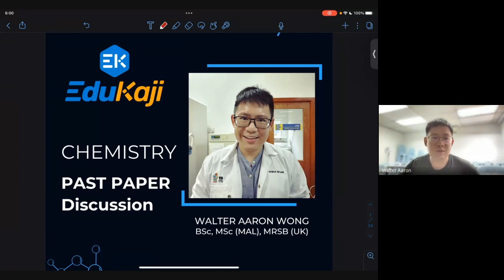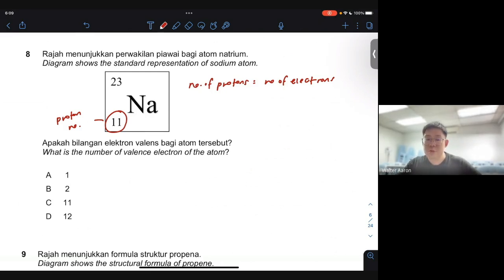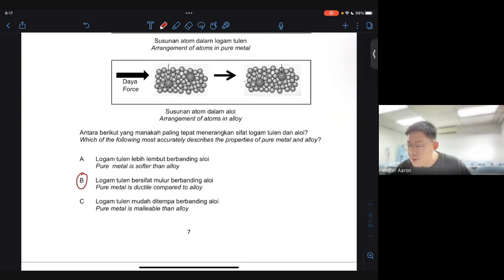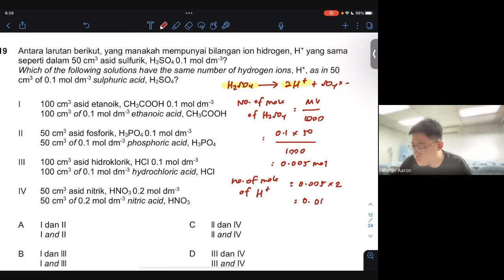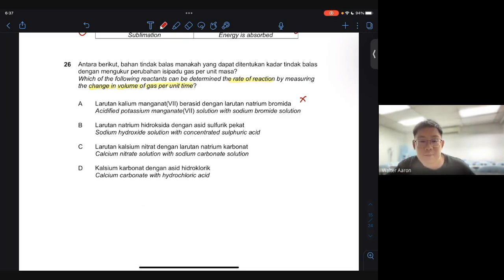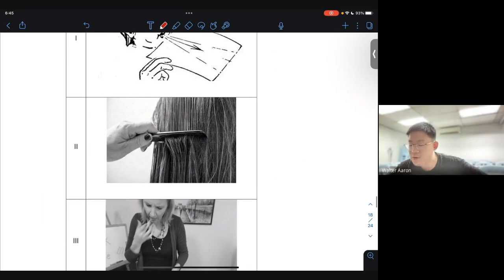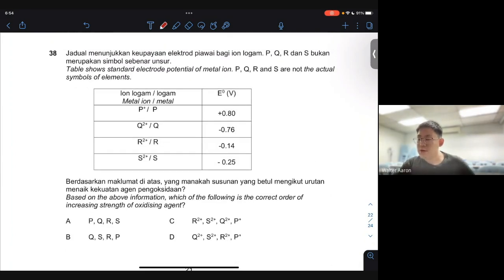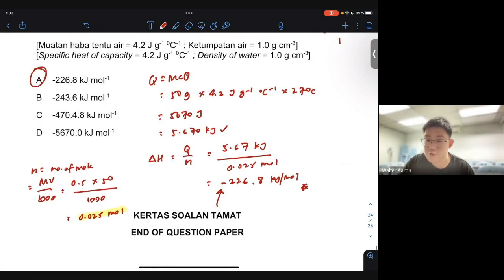Chemistry Trial SPM 2021 Kedah Paper 1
Learn how to get top scores in SPM Chemistry with experienced Chemistry teacher, Mr. Walter! Check out the Trial SPM 2021 from Kedah in this video.

Timestamps:
0:00:00 Intro
0:00:32 Soalan 1 F4 : 2.0 Matter and the Atomic Structure
0:00:40 Soalan 2 F4 : 3.0 The Mole Concept, Chemical Formula and Equation
0:01:19 Soalan 3 F4 : 4.0 The Periodic Table of Elements
0:01:49 Soalan 4 F4 : 5.0 Chemical Bond
0:03:51 Soalan 5 F4 : 8.0 Manufactured Substances in Industry
0:04:54 Soalan 6 F5 : 4.0 Polymer
0:05:49 Soalan 7 F5 : 5.0 Consumer and Industrial Chemistry
0:07:57 Soalan 8 F4 : 2.0 Matter and the Atomic Structure
0:09:08 Soalan 9 F5 : 2.0 Carbon Compound
0:10:00 Soalan 10 F4 : 6.0 Acid, Base and Salt
0:14:12 Soalan 11 F4 : 6.0 Acid, Base and Salt
0:15:07 Soalan 12 F4 : 7.0 Rate of Reaction
0:15:40 Soalan 13 F4 : 8.0 Manufactured Substances in Industry
0:17:08 Soalan 14 F5 : 1.0 Redox Equilibrium
0:18:16 Soalan 15 F5 : 2.0 Carbon Compound
0:20:00 Soalan 16 F5 : 3.0 Thermochemistry
0:21:14 Soalan 17 F5 : 1.0 Redox Equilibrium
0:22:35 Soalan 18 F5 : 4.0 Polymer
0:23:17 Soalan 19 F4 : 6.0 Acid, Base and Salt
0:28:20 Soalan 20 F5 : 4.0 Polymer
0:29:09 Soalan 21 F4 : 2.0 Matter and the Atomic Structure
0:30:14 Soalan 22 F4 : 4.0 The Periodic Table of Elements
0:30:41 Soalan 23 F4 : 5.0 Chemical Bond
0:31:23 Soalan 24 F5 : 1.0 Redox Equilibrium
0:31:45 Soalan 25 F4 : 2.0 Matter and the Atomic Structure
0:32:50 Soalan 26 F4 : 7.0 Rate of Reaction
0:34:49 Soalan 27 F5 : 2.0 Carbon Compound
0:36:57 Soalan 28 F5 : 5.0 Consumer and Industrial Chemistry
0:37:40 Soalan 29 F4 : 3.0 The Mole Concept, Chemical Formula and Equation
0:40:48 Soalan 30 F4 : 5.0 Chemical Bond
0:42:11 Soalan 31 F4 : 6.0 Acid, Base and Salt
0:43:56 Soalan 32 F5 : 2.0 Carbon Compound
0:44:51 Soalan 33 F4 : 3.0 The Mole Concept, Chemical Formula and Equation
0:45:35 Soalan 34 F4 : 7.0 Rate of Reaction
0:46:33 Soalan 35 F5 : 3.0 Thermochemistry
0:47:28 Soalan 36 F5 : 4.0 Polymer
0:48:08 Soalan 37 F4 : 4.0 The Periodic Table of Elements
0:50:28 Soalan 38 F5 : 1.0 Redox Equilibrium
0:52:08 Soalan 39 F4 : 6.0 Acid, Base and Salt
0:53:44 Soalan 40 F5 : 3.0 Thermochemistry